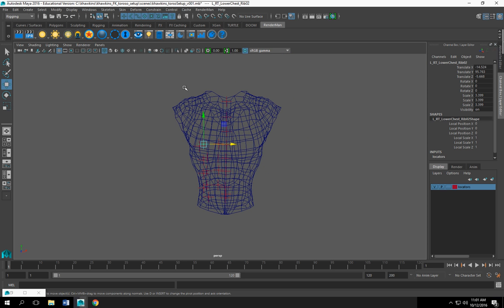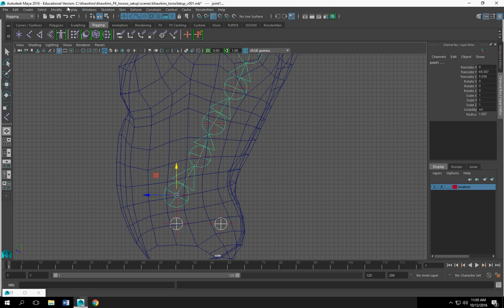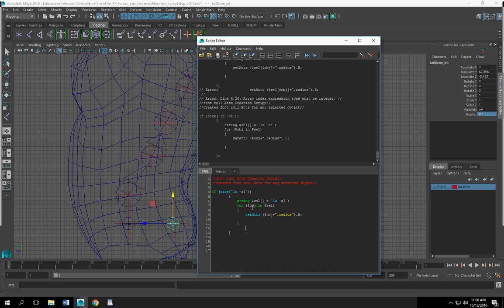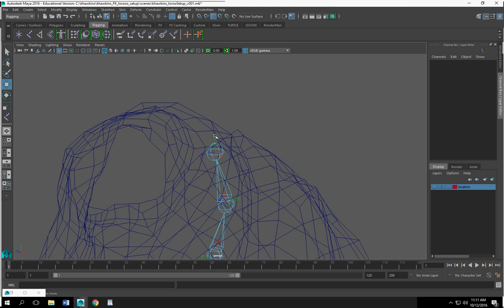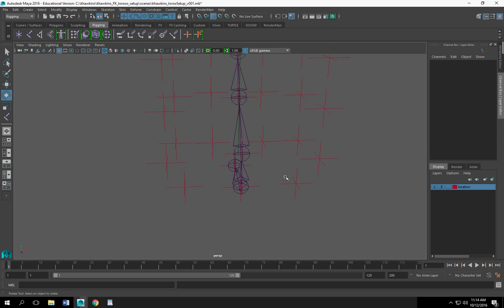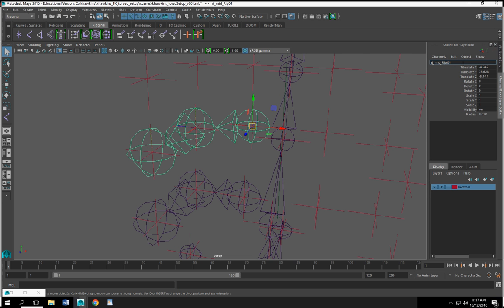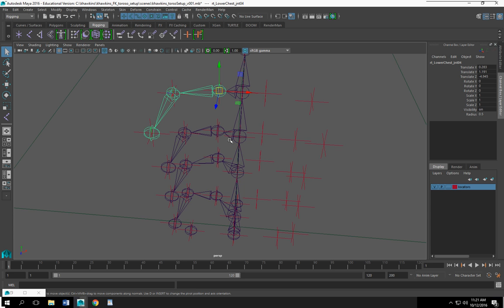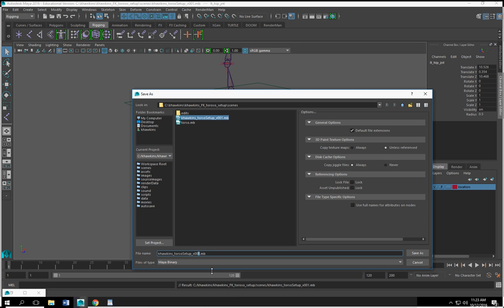khawkins fk torsoSetup v002